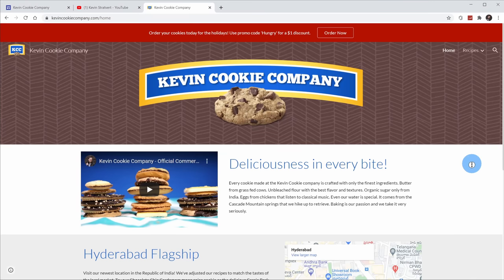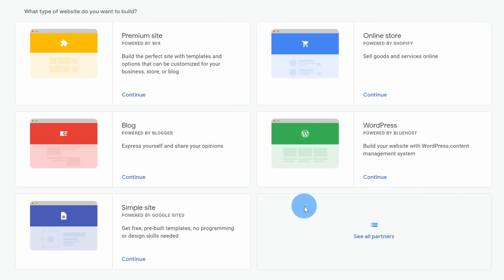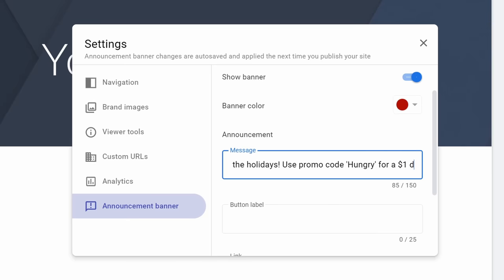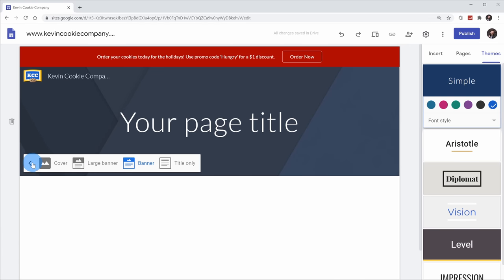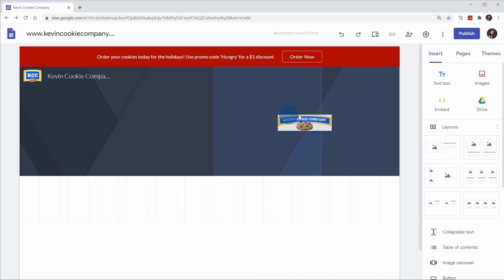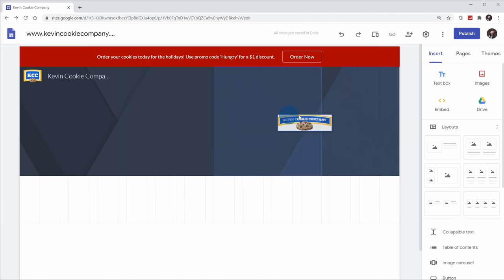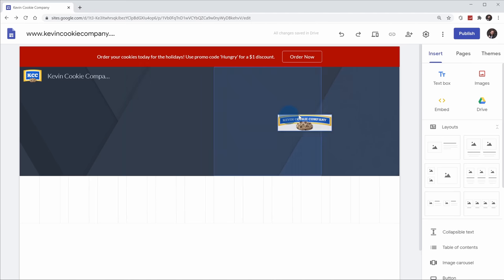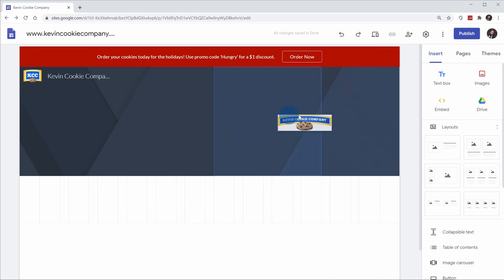How to use Google Sites to Create Website with Domain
In this step-by-step tutorial, learn how you can create your own web site with a domain name, including .com, .net, .org, and many others. I walk through how to use Google Domains to buy a domain and Google Sites to build the web site. At the end, we publish the web site. By the end of this video, you'll know exactly how to build your own website.

⌚ Timestamps
0:00 Introduction
1:00 Get a domain name
2:26 Select website builder
3:56 Add logo & favicon
5:36 Announcement banner
7:07 Edit header & images
10:09 Add sections
11:00 Add YouTube video
11:28 Insert & modify section text
12:02 Add second section
12:50 Add image carousel
14:20 Add page & site navigation
16:21 Add subpage
17:15 Link to pages
18:40 Themes
19:10 Version history
19:29 Preview on different screen sizes
19:57 Work with others
20:18 Custom URLs
20:46 Publish
21:30 Preview the final site
21:55 Wrap up

Reasons I like Google Domains compared to other domain registrars:
 • Pricing is simple and it doesn't change year to year.
 • Privacy protection comes included, hiding your name and address from the public.
 • The interface is intuitive and simple similar to other Google products
 • Use the same two factor authentication that your Google account uses for enhanced security.